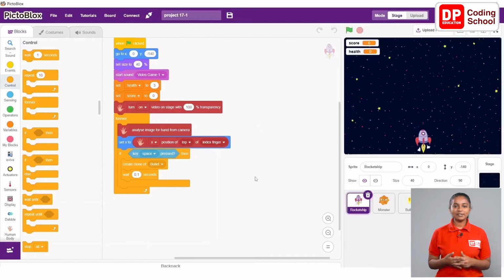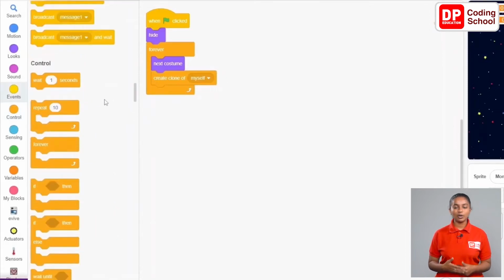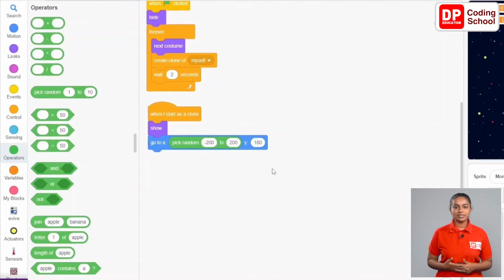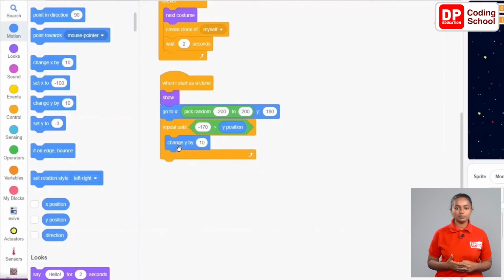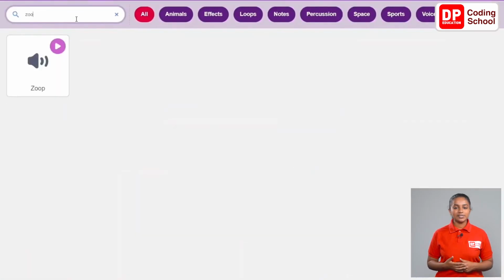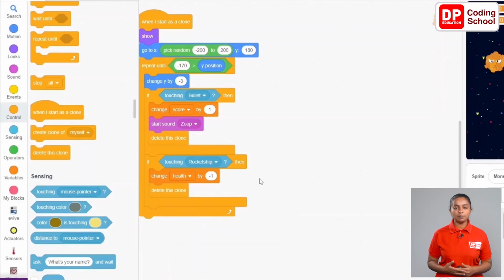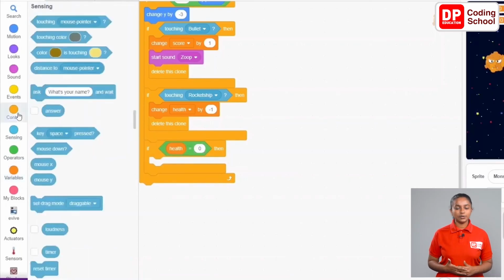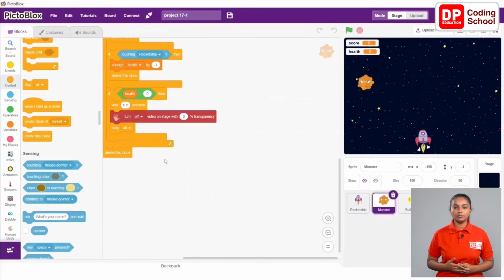Project 153 step 04 - Creating the code for the Monster sprite